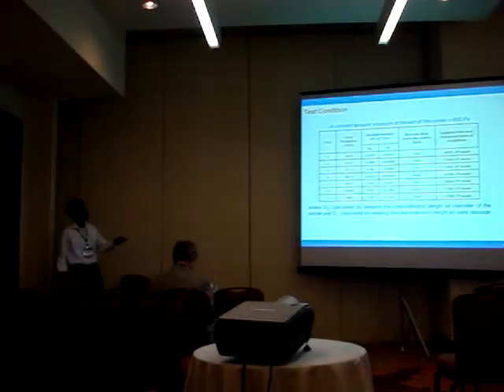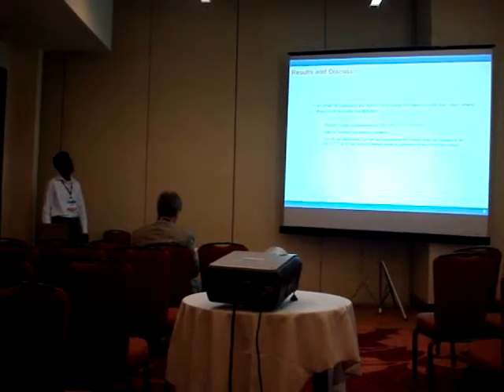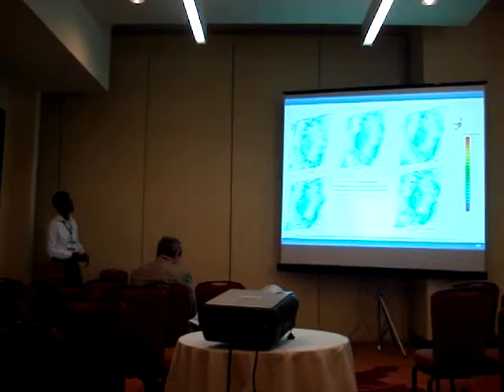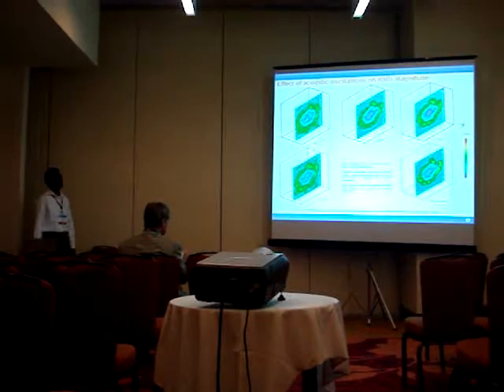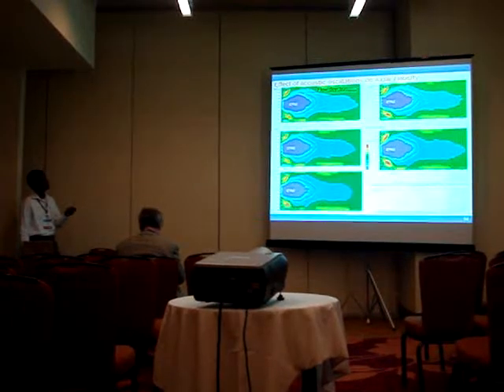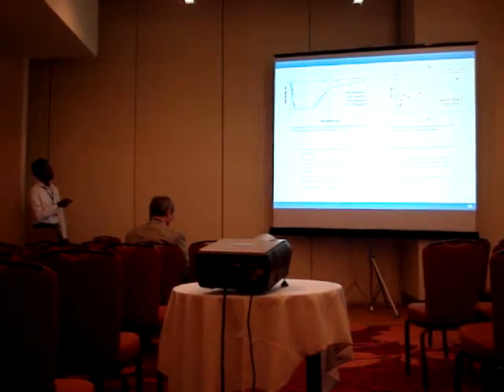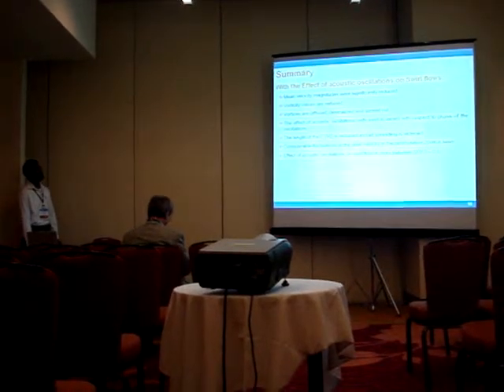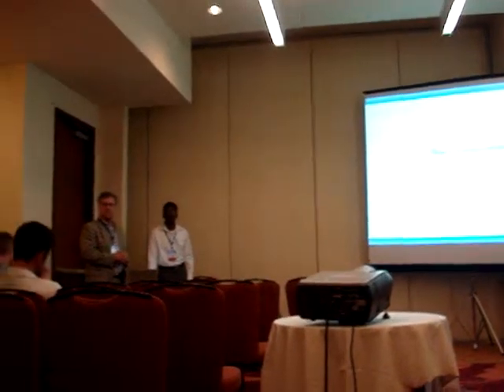39th AIAA Fluid Dynamics Conference - Part3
AIAA-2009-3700 Investigation of the Effect of Acoustic Oscillations on Swirl Flow Using PIV A. Ethi Raj, Temasek Laboratories, Singapore, Singapore; R. Sujith and S. Chakravarthy, Indian Institute of Technology Madras, Chennai, India